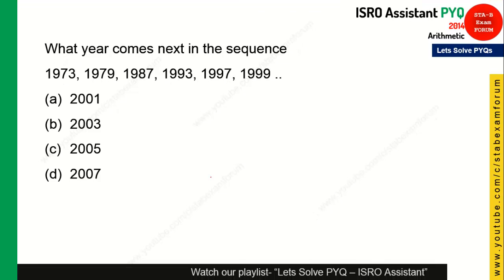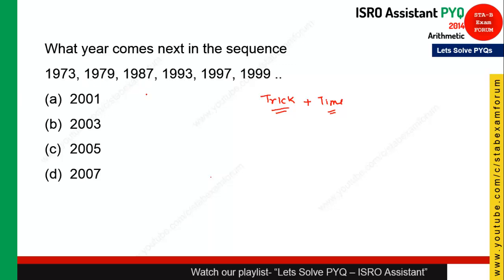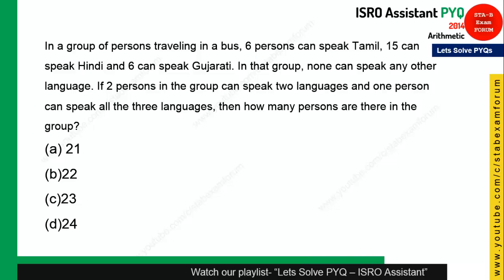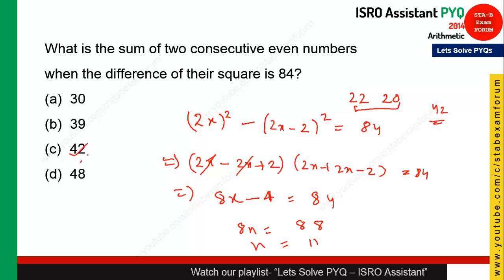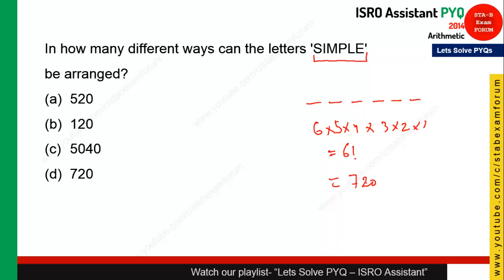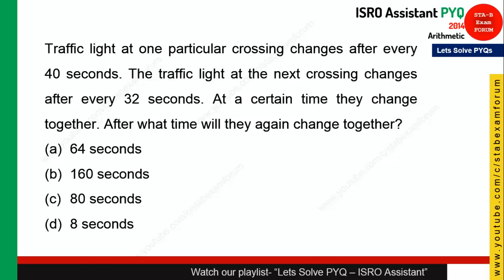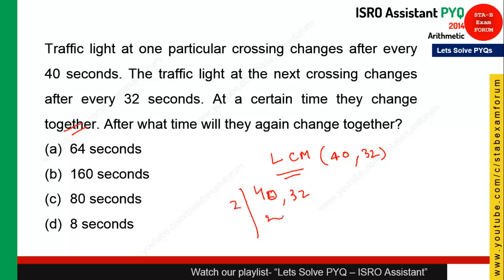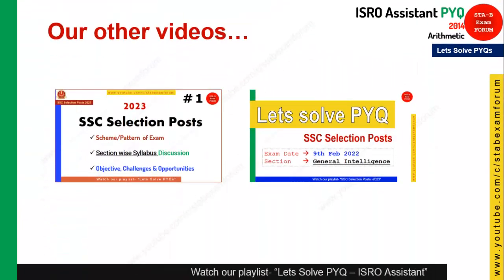ISRO Assistant UDC JPA | Previous Year Question Paper |12 Oct 2014 | Quantitative Aptitude Part 1